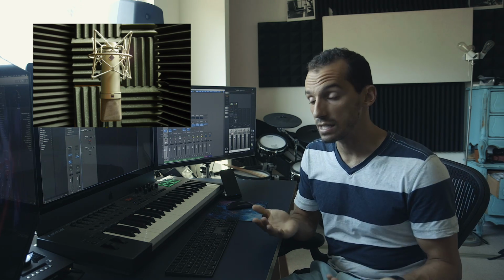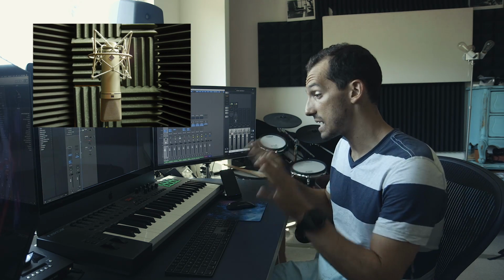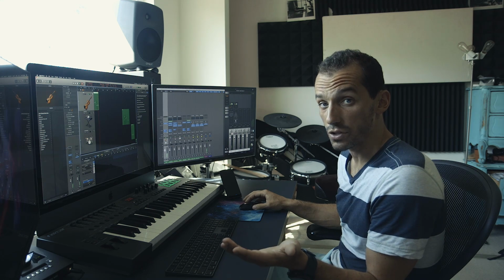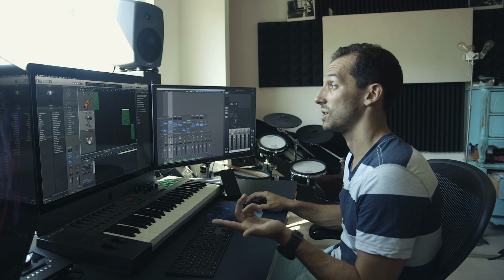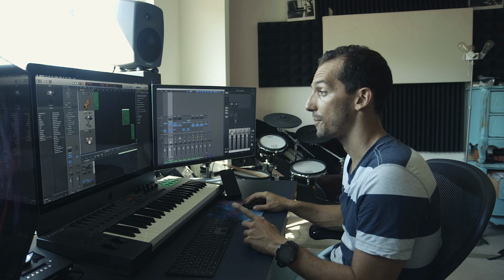Pro Tips: Samplers vs Synths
Whats the difference between a Sampler and a Synthesizer?